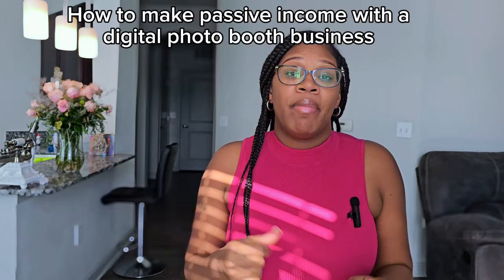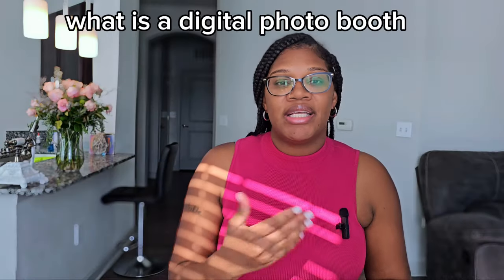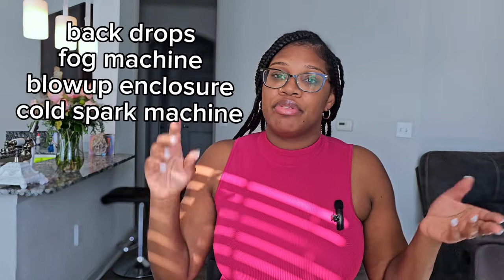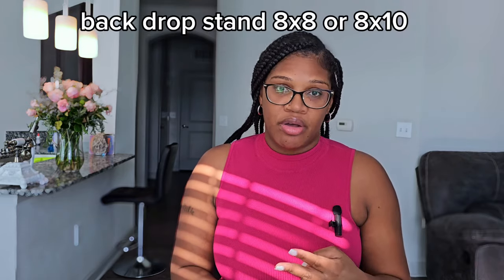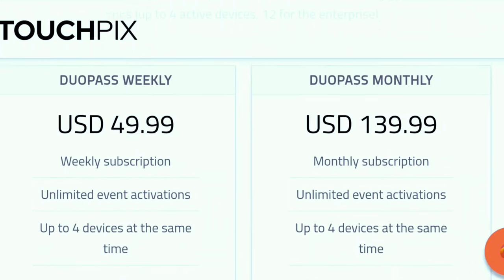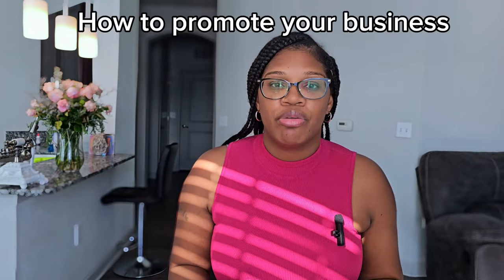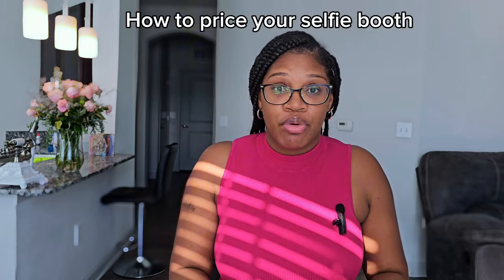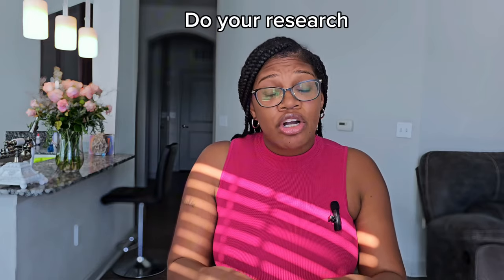How I make passive income with my digital photo booth/ $1000 each booking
how I make passive income with my digital photo booth business.  You can make $1000 a day with the selfie booth business.  I'm giving you what you need to start your own photo booth business and to get bookings. this is a great business to start for 2024.

amazon storefront. everything you need to get started